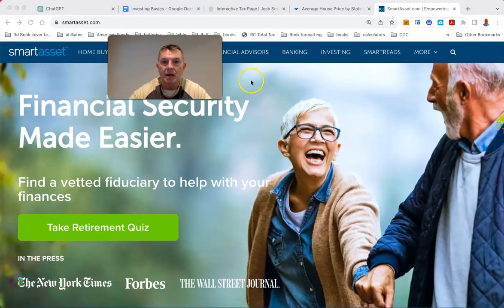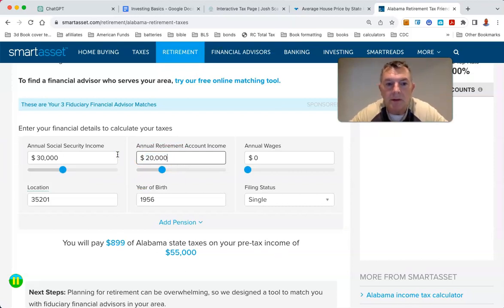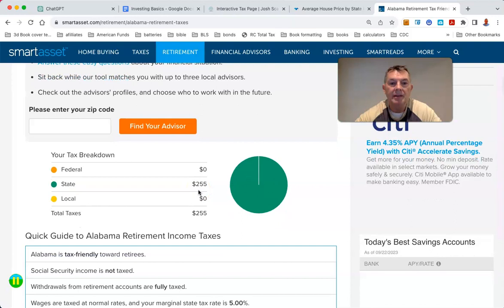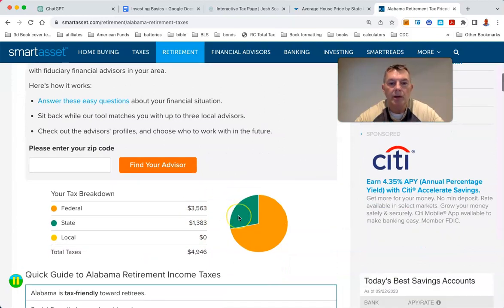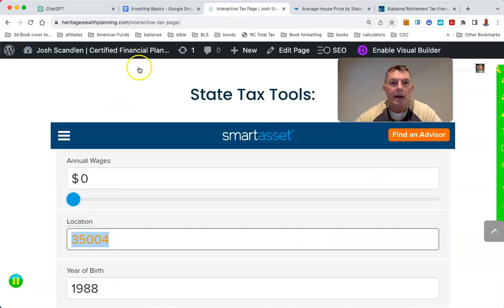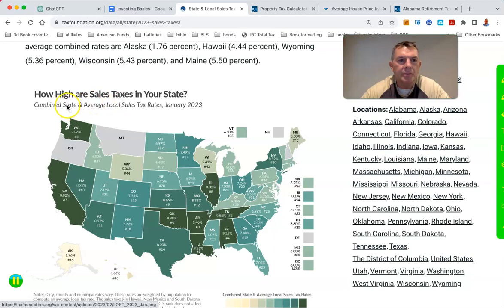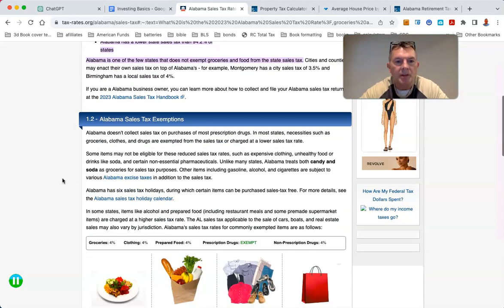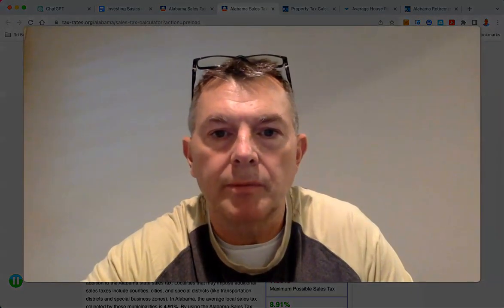How Much Tax Retirees Pay in Alabama (2023)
You Can RETIRE on SOCIAL SECURITY: